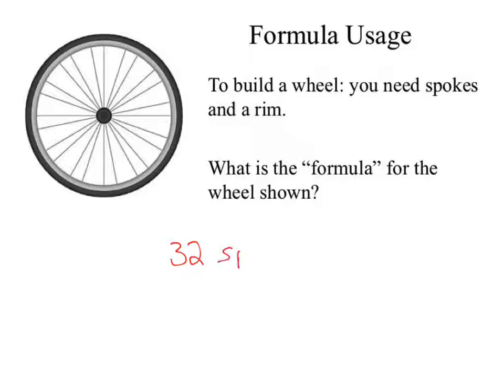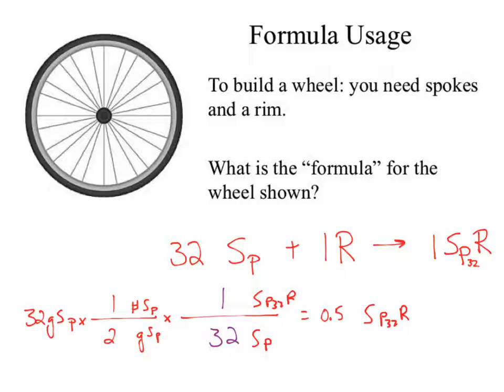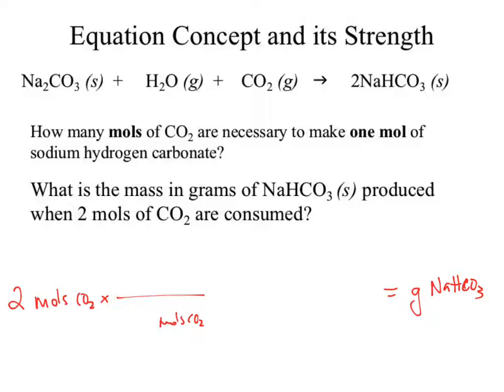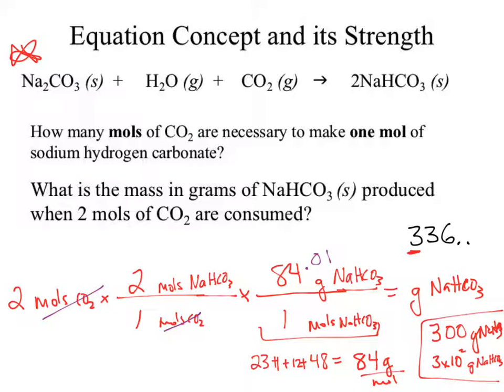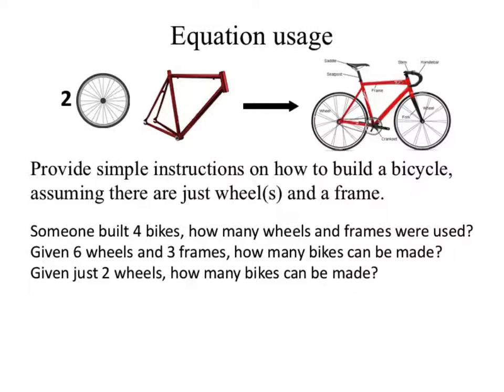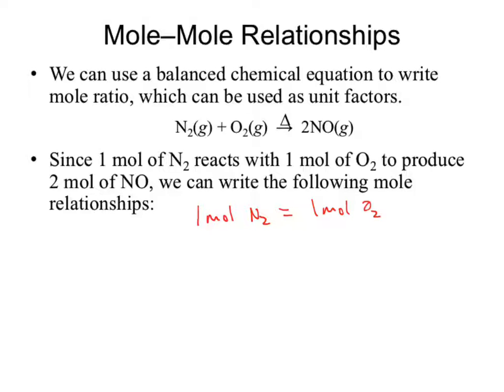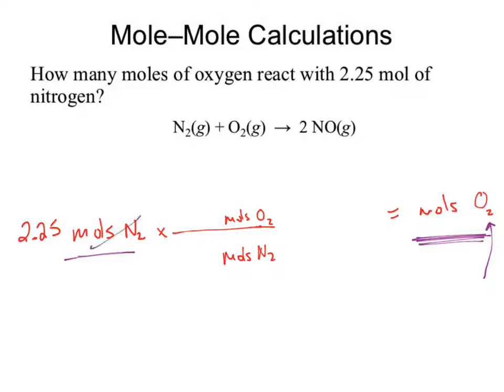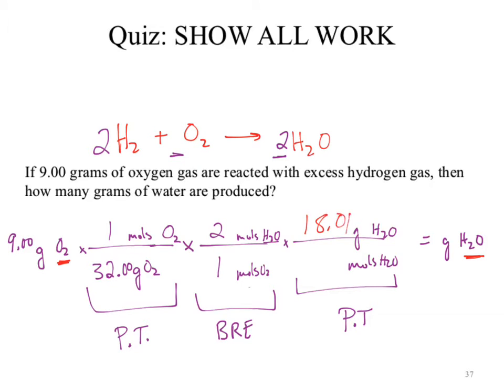CHM130 SP17 wk11a molEQNconvert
Working with mols in the equation format